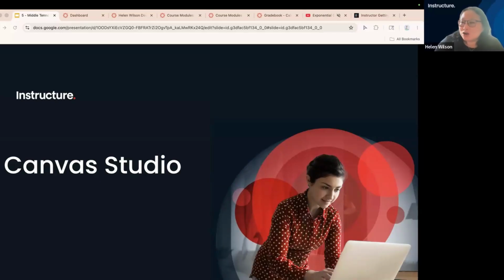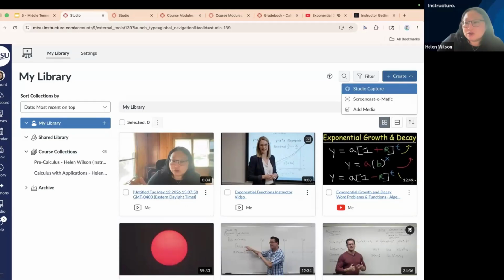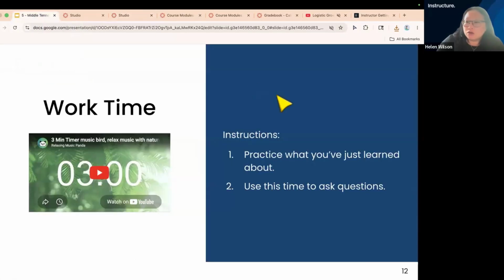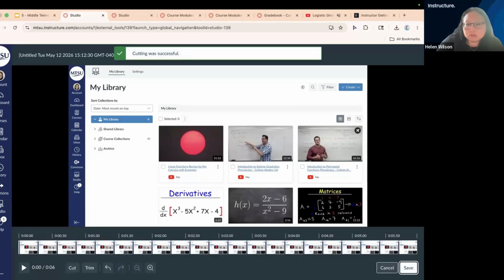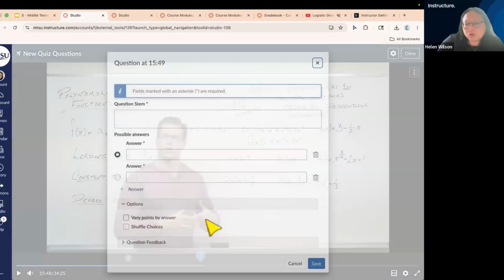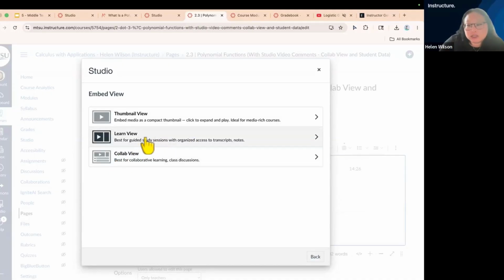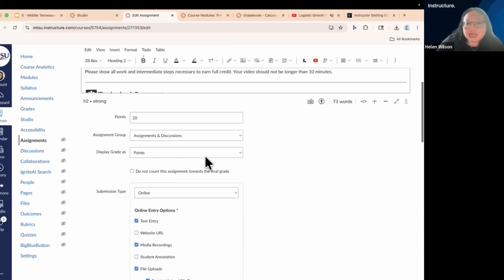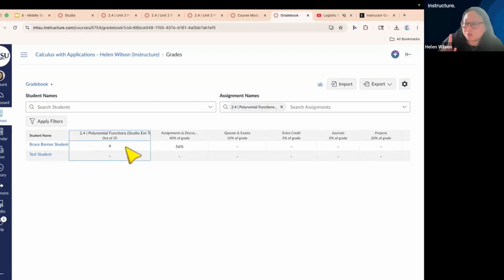Canvas Intensive Retreat: Canvas Studio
This was the fifth session of Day 1 of the Canvas Intensive Retreat, held May 12-15. Get an overview of how Canvas Studio supports learner engagement and the creation and assessment of assignments. We’ll review core tools for creating, managing, and integrating Studio content into your courses, along with practical classroom use cases.